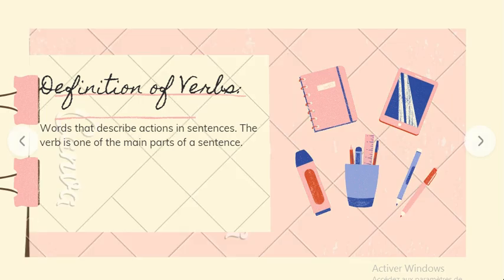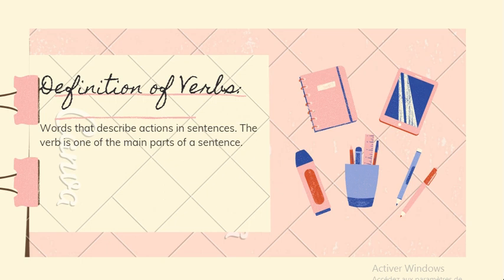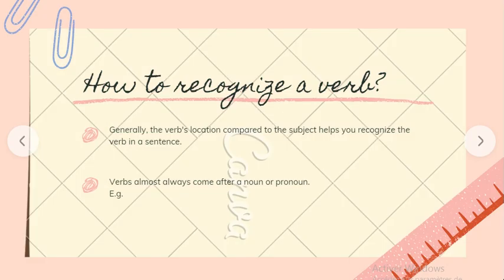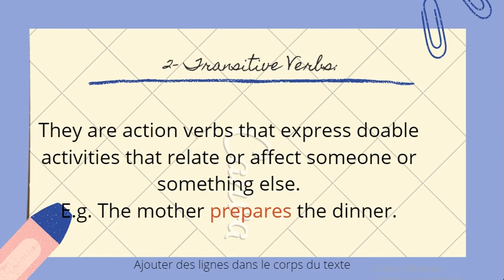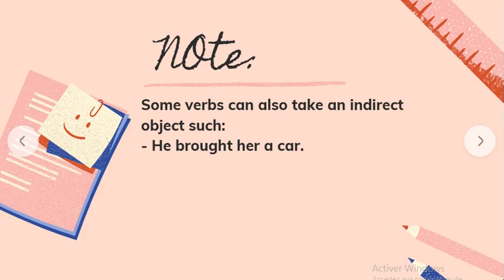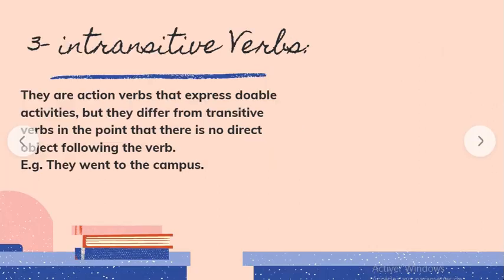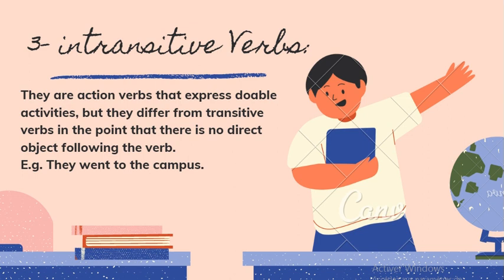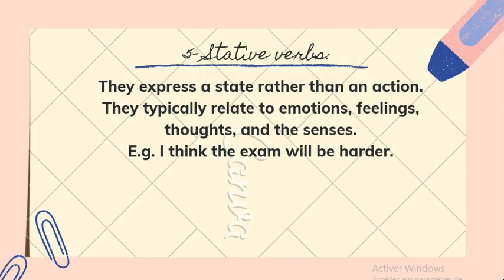Types of Verbs in English Grammar with Examples.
This video helps in learning the different types of verbs in English Grammar.